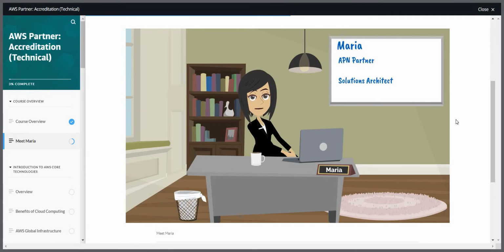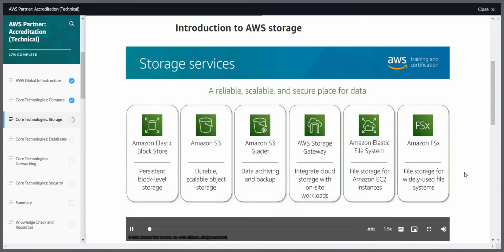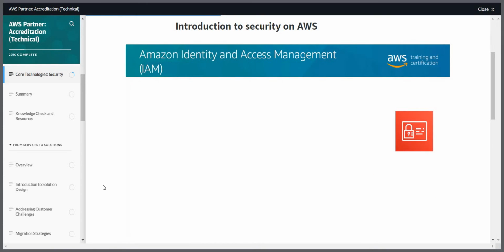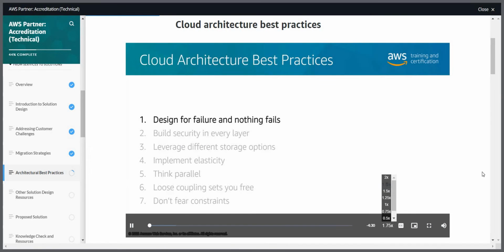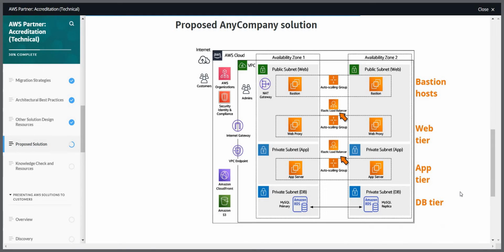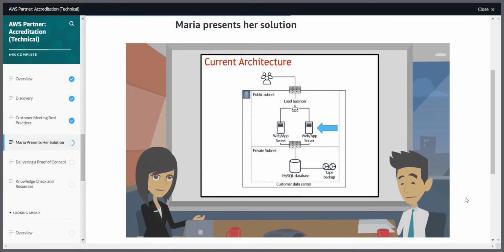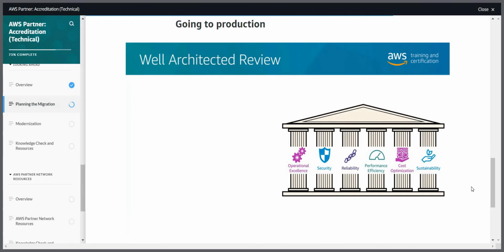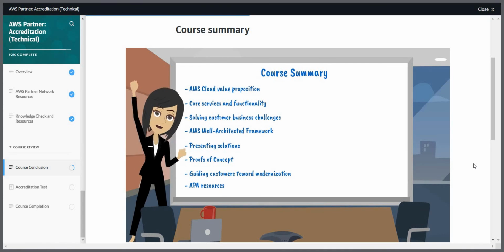AWS Partner Accreditation (Technical)